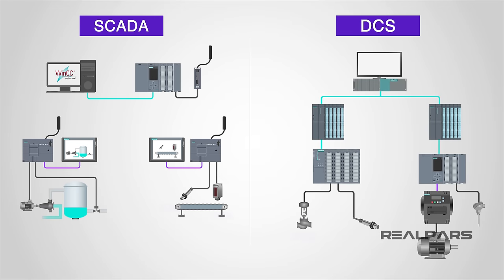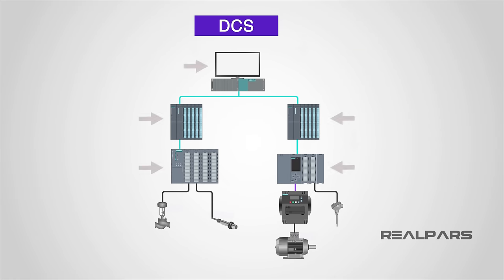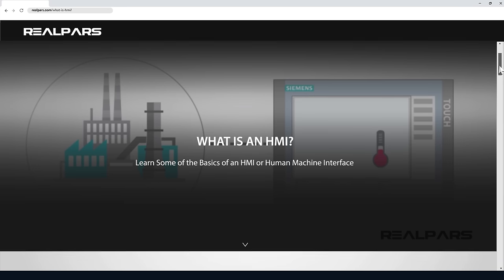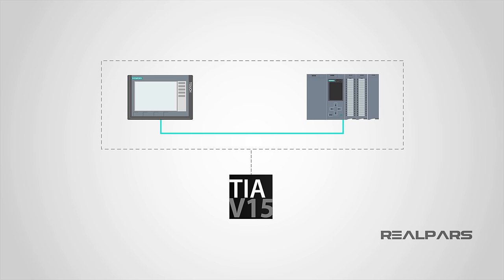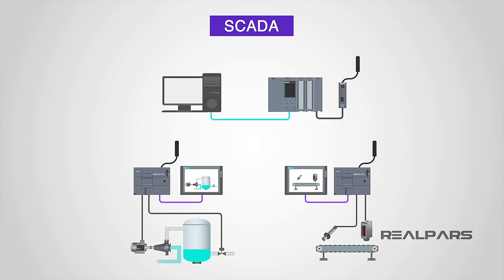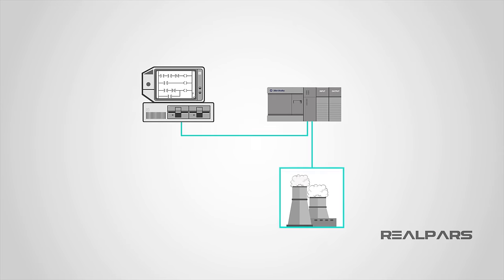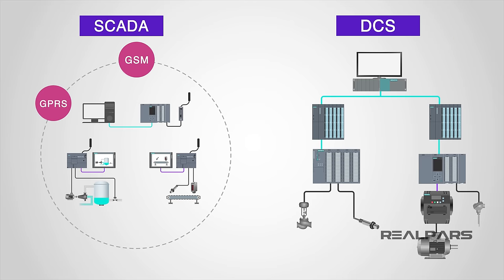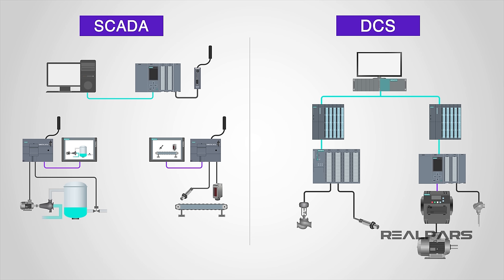What are the Differences between DCS and SCADA?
⌚Timestamps:
00:00 - Intro
01:03 - DCS and SCADA Similarity
02:04 - HMI Hardware
03:10 - HMI Software
04:24 - SCADA HMI vs DCS HMI
05:26 - SCADA and DCS Pre-defined Functions
06:53 - SCADA and DCS Processing Times
07:10 - SCADA and DCS Communications Protocols
07:26 - Safety in SCADA and DCS
07:40 - DCS vs SCADA

As you have previously learned, a SCADA system is a collection of both software and hardware components that allow supervision and control of plants, both locally and remotely.

A DCS is also a collection of components used for the same purpose.

A SCADA system is used to gather and present data to operators, make decisions about processes with the aid of operator input, and control plant functions based on those decisions.

The DCS’s role in plant automation is the same as the SCADA system.

Human Machine Interface (HMI) panels are the primary graphical interface between the plant processors and processes and the operators interacting with and controlling those processes.

The HMI panels can be procured from the same manufacturer as the controller, such as Siemens, Allen Bradley, GE, and Schneider Electric, all of which produce their brand of HMI panels.

There are also independent HMI panel manufacturers such as Red Lion.

While most of the manufacturers may have their own brand of HMI, typically, additional software is needed to program the HMI.

In the case of Siemens, WinCC software, Allen Bradley requires FactoryTalk View, Schneider needs Vijeo Designer or Citect, and so on.

There may be some PLC/HMI programming software that is integrated for the manufacturer but for the most part, they are separate software packages requiring separate purchases.

Having the same vendor of PLC and HMI may seem to be an advantage but as noted, the requirement for additional software is definitely not beneficial.

HMIs are primarily used in small scale automation environments. When you have larger-scale systems, the interface with the plant process is typically a desktop computer.

This computer requires its own software package such as Intellution or iFix, Wonderware, or VtSCADA to name a few.

While a SCADA system has HMIs or computers that are not necessarily of the same manufacturer, the DCSs have graphical interfaces that are typically integrated within the DCS system.

Now let’s discuss the brains of the operation.

Within the SCADA system, there may be PLCs and RTUs. As you are aware by now, these components require programming in order to execute commands essential to plant operations.

Communications within a SCADA system can vary widely and have adapted to the changing technologies while the DCS has also adapted, there are still some proprietary communications that can be challenging.

There are not massive differences in the systems.

DCSs have integrated operator interface software with tag databases, while SCADA requires you to purchase additional software and build or import your tags.

If you have a very time-sensitive process, SCADA systems may have a slight advantage as the processing time is faster.

Concerned about safety? Advantage DCS.

Need open communication architecture? Advantage SCADA.